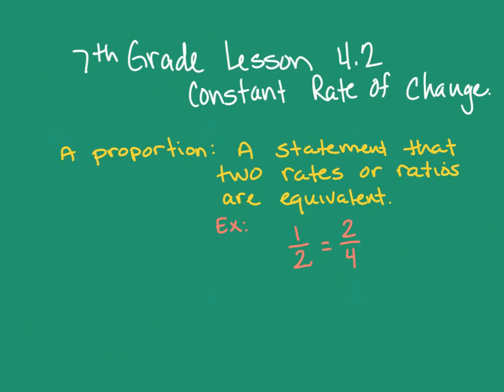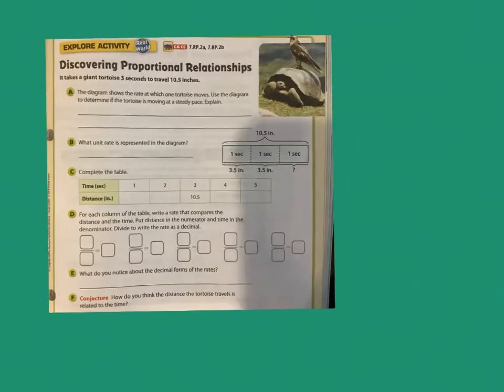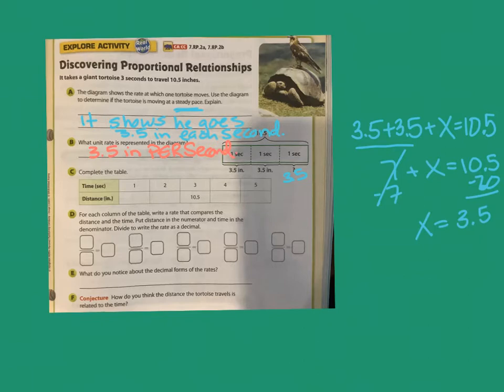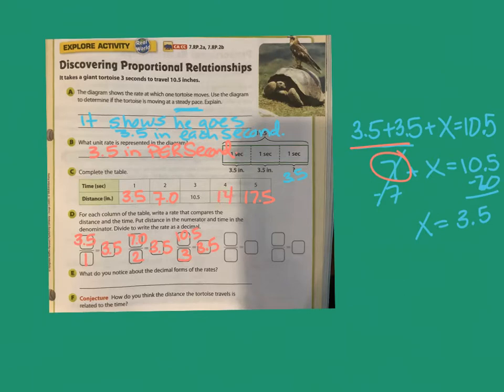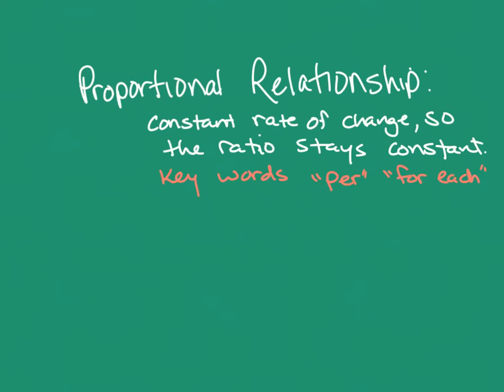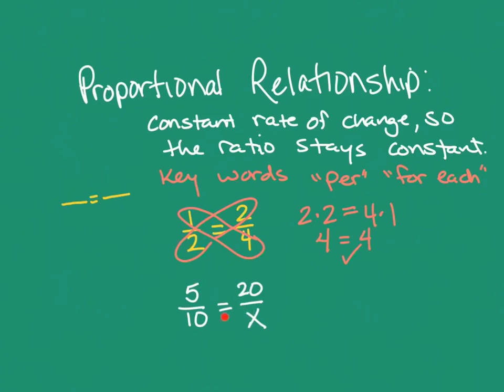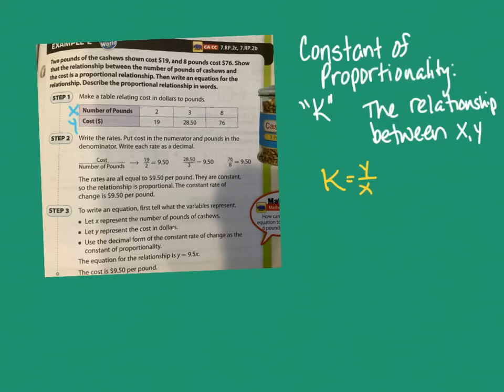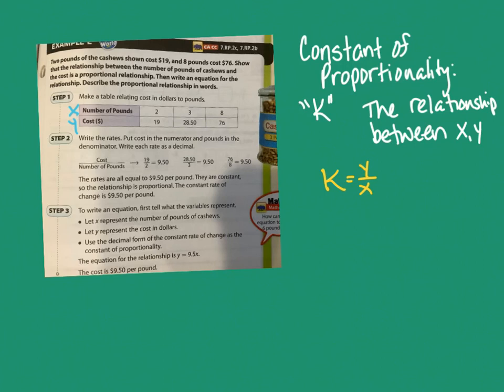7th Lesson 4.2 Constant Rates of Change